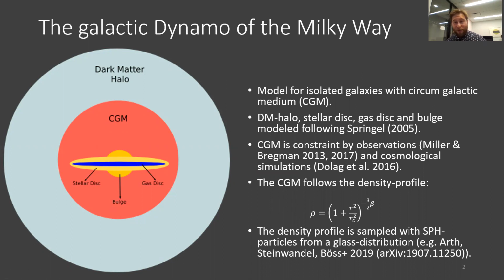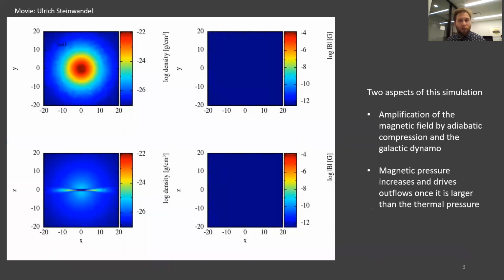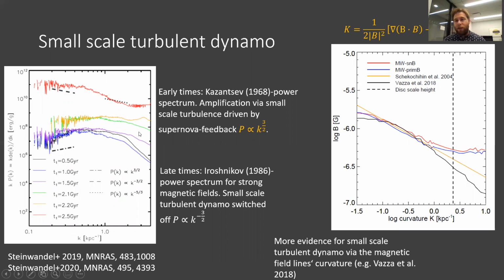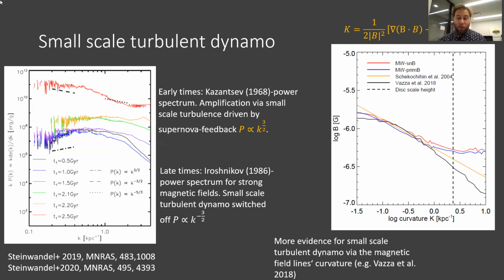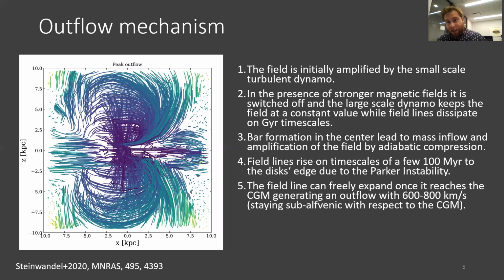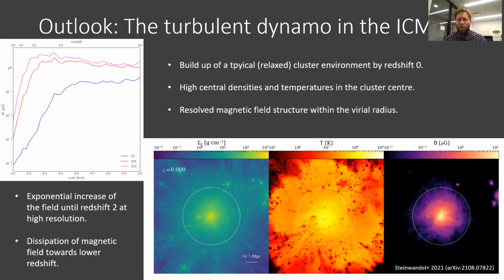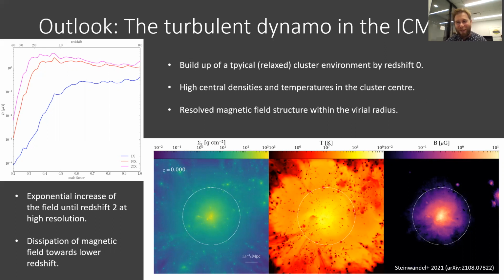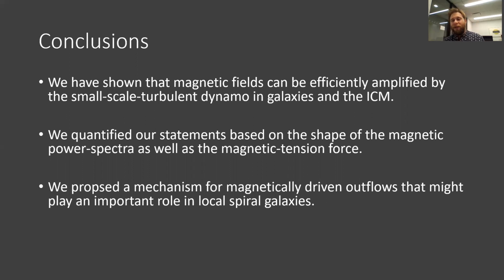Ulrich Steinwandel -- Simulating Magnetic Field Amplification within Galaxies and Galaxy Clusters